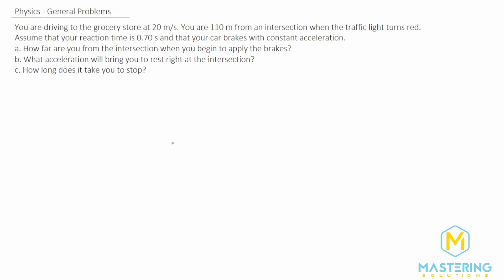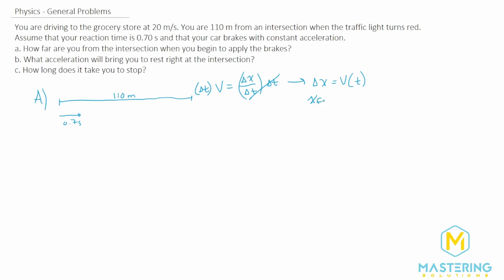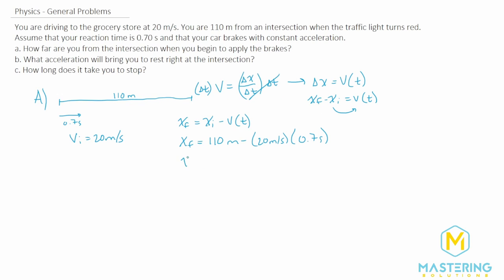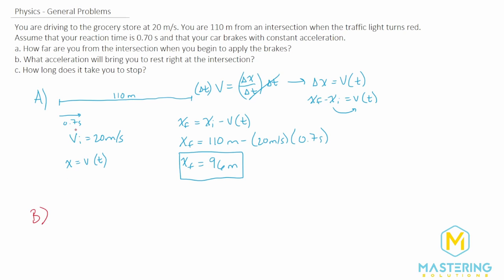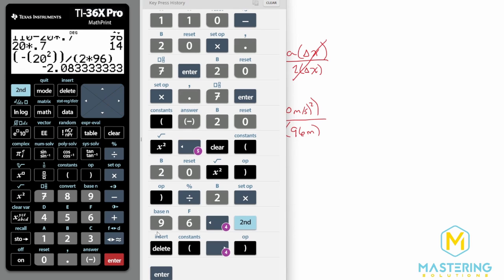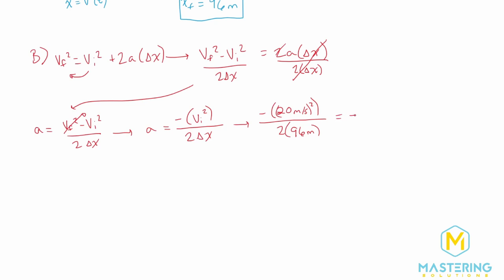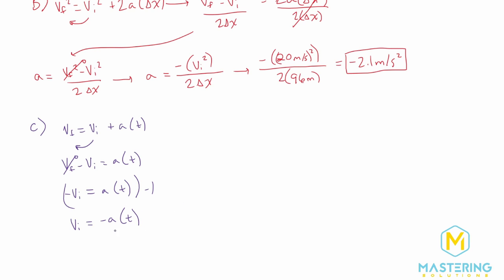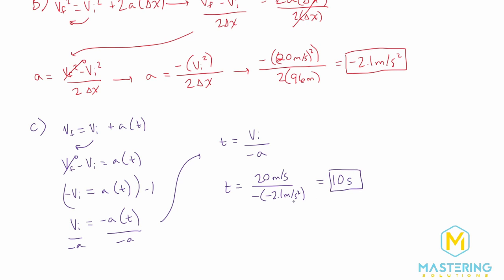2.64 Mastering Physics Solution-"You are driving to the grocery store at 20 m/s. You are 110 m from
Mastering Physics Video Solution for problem #2.64 "You are driving to the grocery store at 20 m/s. You are 110 m from an intersection when the traffic light turns red. Assume that your reaction time is 0.70 s and that your car brakes with constant acceleration.
a. How far are you from the intersection when you begin to apply the brakes?
b. What acceleration will bring you to rest right at the intersection?
c. How long does it take you to stop?"